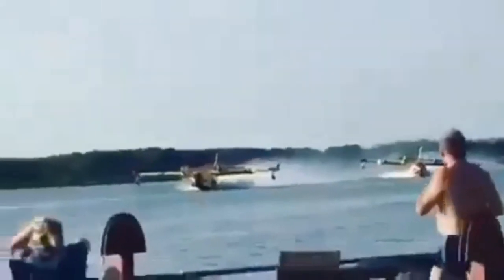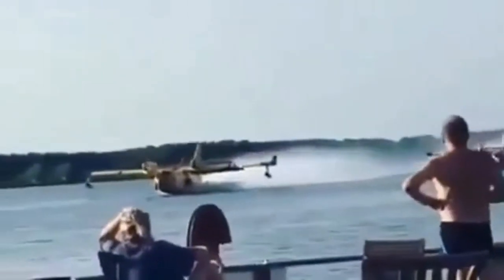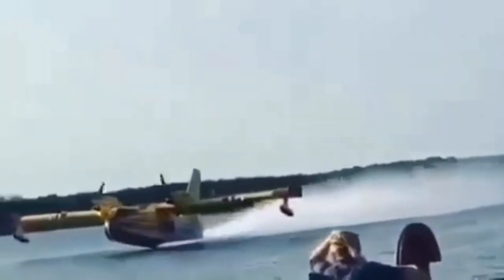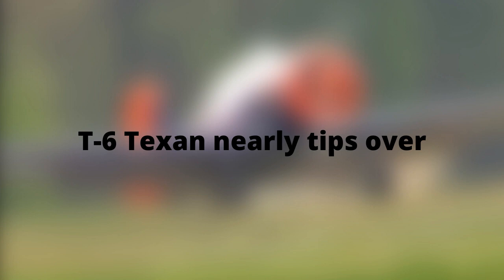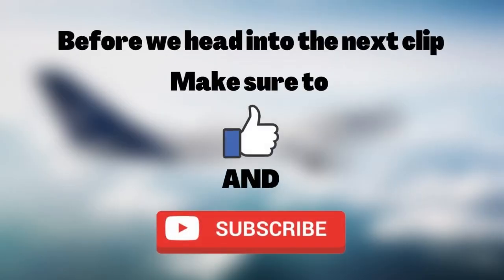Plane HITS Pole While Taking Off - Daily dose of aviation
Welcome to another Daily dose of Aviation!